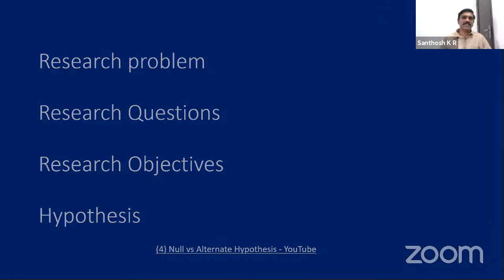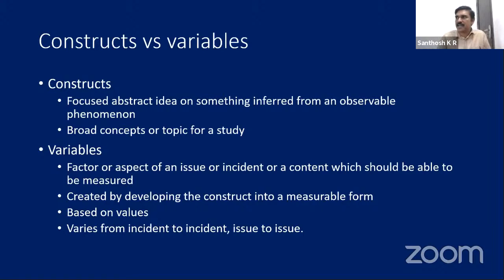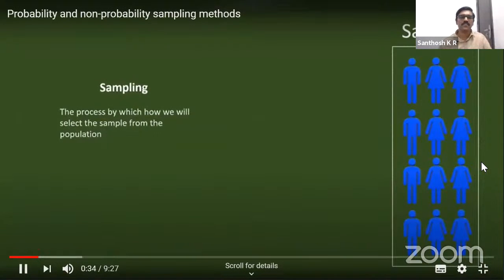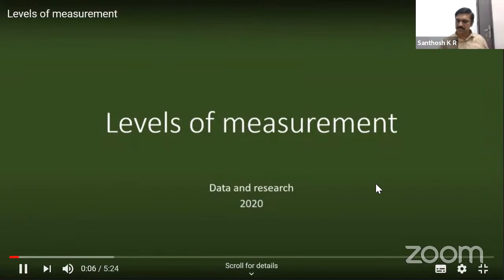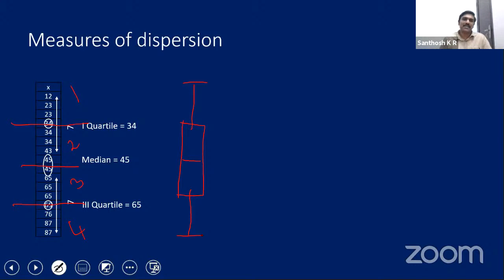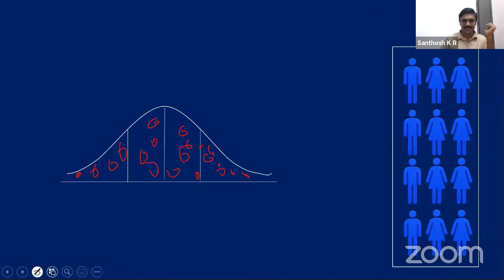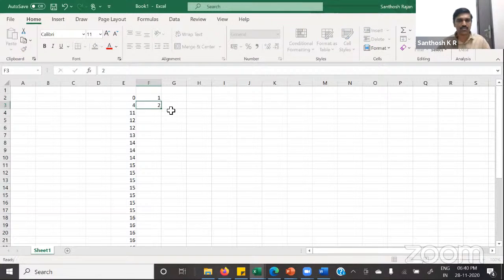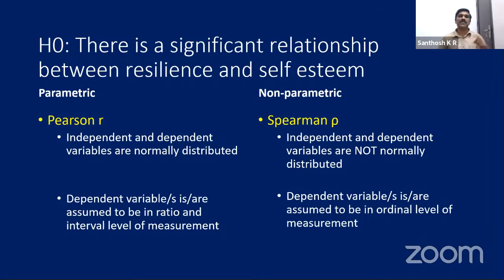UGC NET Psychology